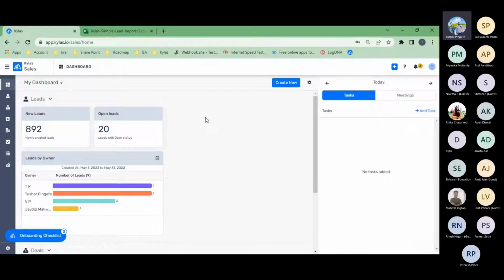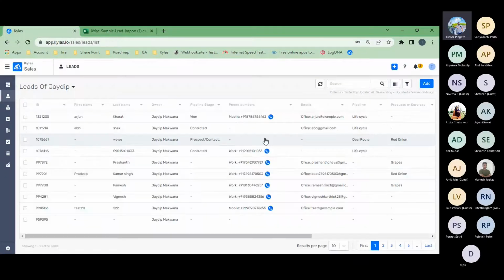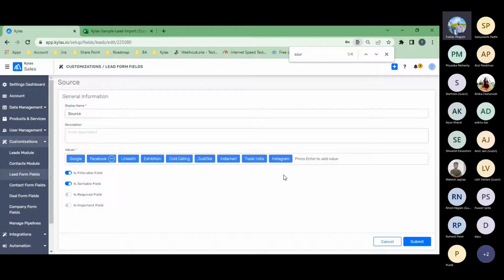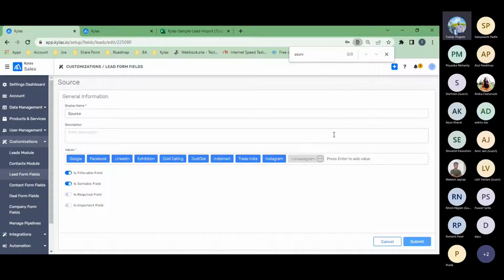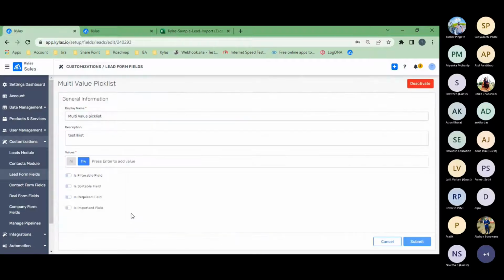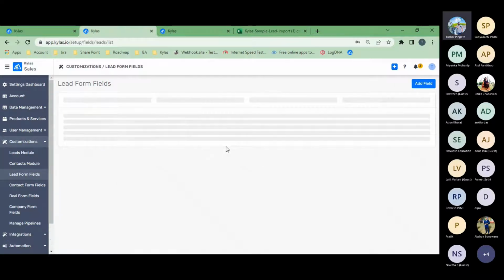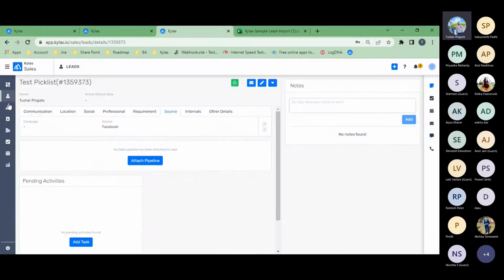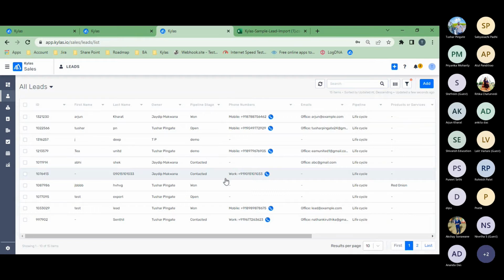Kylas New Features- Unlimited Custom Fields, Delete Smartlists, Disable/Delete Picklist, And More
Watch this video for a detailed walkthrough of the Latest Feature Releases in Kylas.

In this webinar, we will discuss the following features released:
1. No Limitation on Custom Fields
2. Ability to Delete Smartlists
3. Ability to disable/ delete picklist option
4. Map Custom picklist while Importing data
5. 'In' & 'Not in' filters in Pipeline & Pipeline stage

KylasCRM